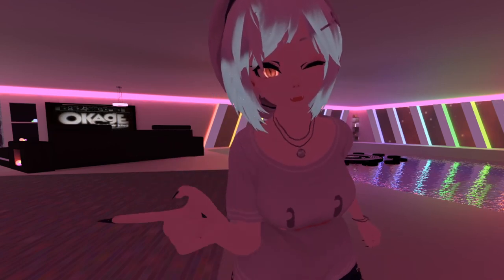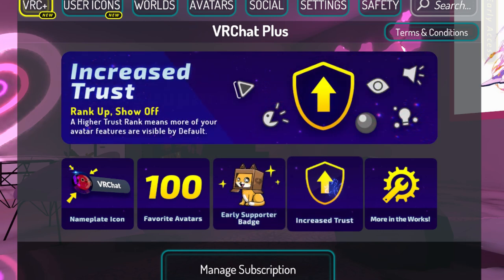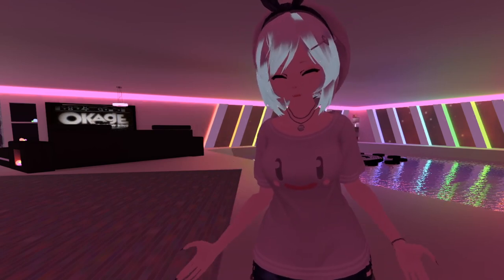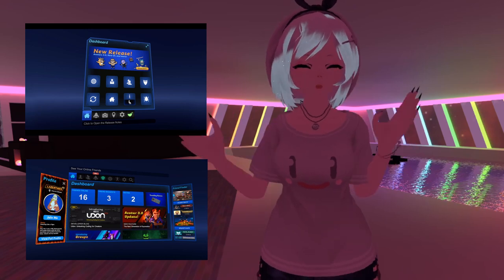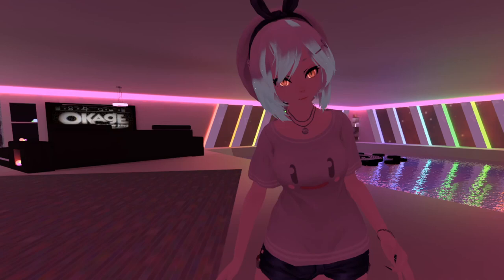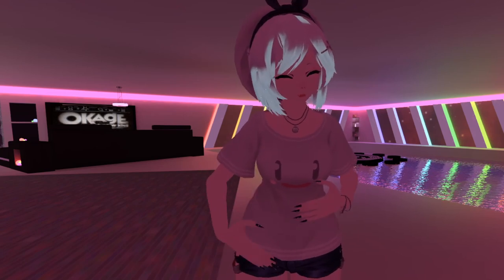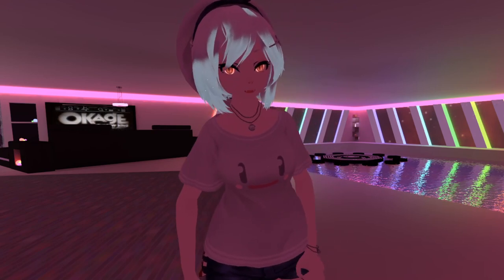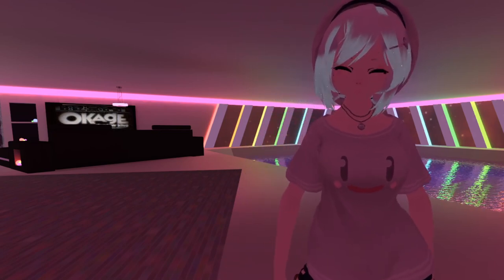Info and Thoughts on VRC+ From a Long Time User.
I have to wake up in six hours, and I’m instead making a video about the first impression of VRC+. I’ll be gone for part of the weekend, which makes this the perfect time to get everyones immediate opinions out there before things start settling down. Please forgive how messy the video is, as you can probably tell I’m running on a single braincell hanging on thanks to my soda addiction. Been recording a whole lot in between work, world building, and holiday hell. And I didn’t think this video was gonna be an hour long, but hey enjoy listening to sleep deprived me I guess. Support me if you wanna see me talk about more VRChat related stuff, as well as more content on the way! I actually was going to upload a different video tomorrow, but now we’re getting this. Sorry not sorry.

World I record in: Rainbow Retreat

(I’m so sorry for just two songs, I don’t feel like DLing any more BG songs that fit this theme at the moment...They’re catchy at least?)

God I have five more minutes until the video is done processing. I didn’t even do a test watch because I just want sleep pls LMAO. I’m writing this in a google doc where I kept my script notes while waiting for it to finish.

Honestly heres some more thoughts I had that aren’t in the video; First off, this isn’t really that big of a deal, but could become one. As long as the plus sticks to optional quality of life things, then it can have its fun. I honestly don’t know how many people are going to want to buy it when it doesn’t have too much to offer at this very moment. Though I’m still reading the discord, and Tupper himself has said that the payments will be through steam. Which I think is mega sad times for personal reasons. I like steam don’t get me wrong, BUT I still push for the idea of making the game a bit safer by forcing a purchase through the VRC site. It wouldn’t be fool-proof, but it does make a difference. Also with the whole custom photo...people are gonna post NSFW pictures. Its just gonna happen. Thats not fun to think about.

Also the yearly subscription is more expensive than playstations, xbox, and nintendo's ain't it? I just think bring the price down a liiiiiiiiiittle bit might be a uh...better idea. Like I said, I love the idea, and we knew it was coming for a long time. I just think the price is a little ahead of its time.

Quick VRC+ Info: (0:00)
Cons/Concerns: (7:20)
Pros/Counters: (18:00)
My Opinion: (22:30)
MIRRORS/Outro: (30:00)